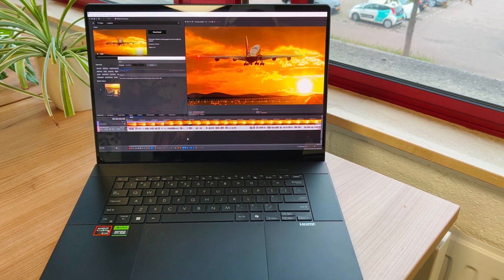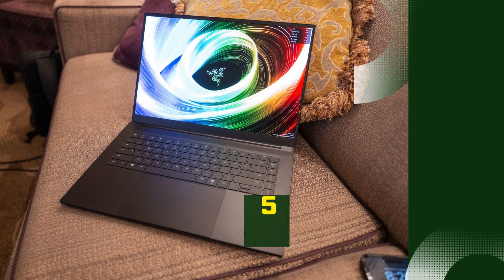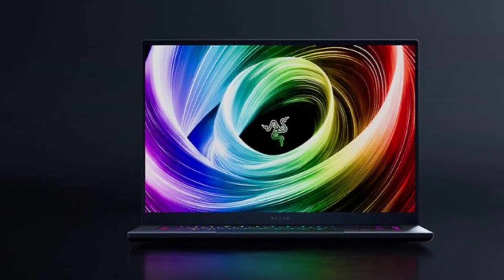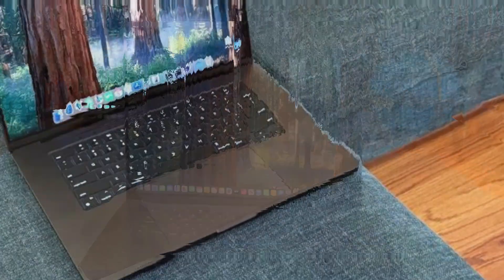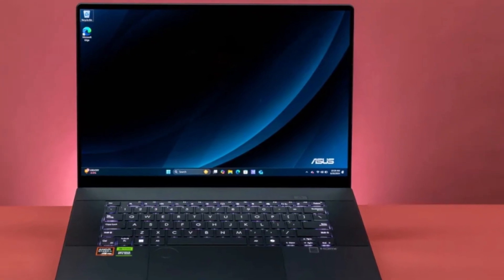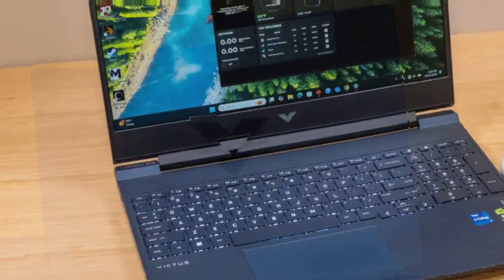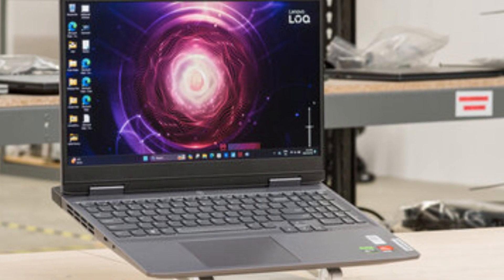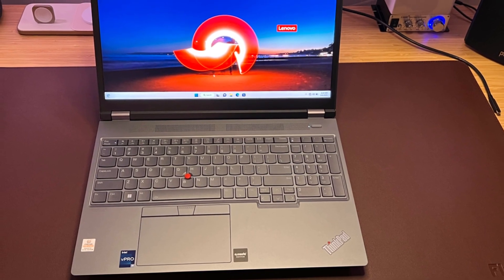Top 5 Best laptop for architecture students and architects of 2025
In this video, we’ve rounded up the Top 5 Best Laptops that deliver powerful performance, smooth 3D modeling, seamless rendering, and excellent portability. Whether you're using AutoCAD, Revit, Rhino, SketchUp, or Adobe Creative Suite, these laptops will help you tackle even the most demanding architectural tasks with ease.

From high-performance workstations to sleek ultrabooks, we cover everything you need to know—performance, display quality, battery life, build, and value for money. Don't miss out on choosing the right tool for your creative workflow!

🔧 Covered in this video:

Best laptop for rendering and 3D modeling

Best value-for-money option

Lightweight laptops for on-the-go architects

Long-lasting battery picks

Overall top performer in 2025

5. Razer Blade 16 (2025)
4. Apple MacBook Pro 16-inch (M4 Pro)
1. Lenovo ThinkPad P16 Gen 2